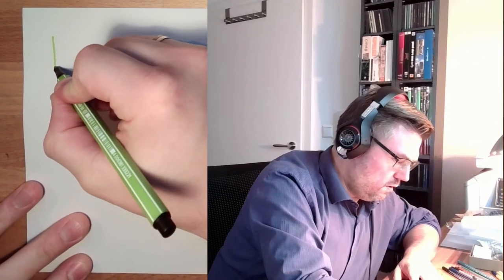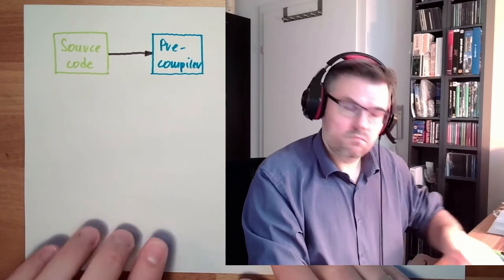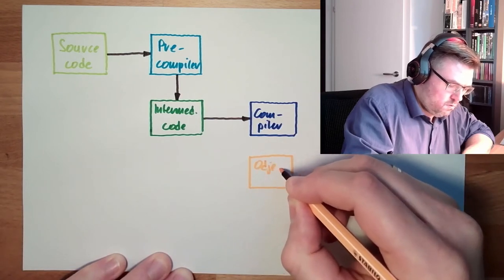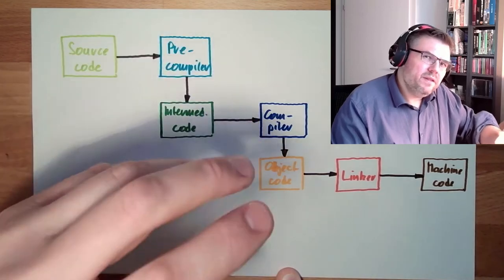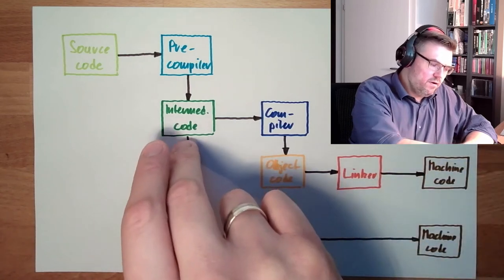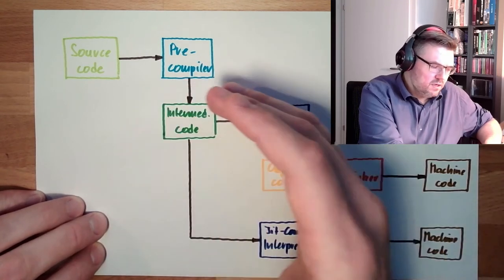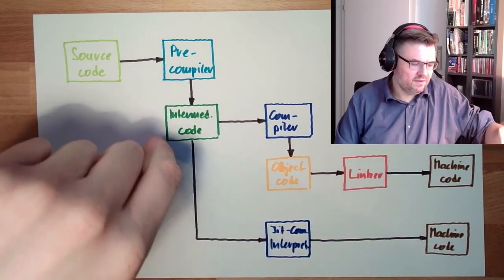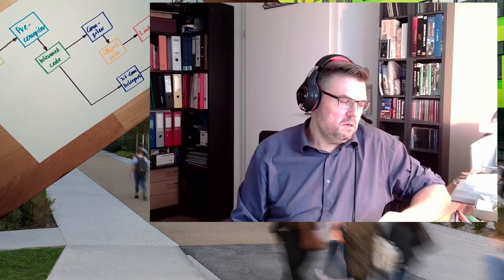Computer 07: Compiler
In this video we will hear about translating a source code to machine code a little bit more in detail. We will handle compilers and interpreters and see what the differences are and why both are still in use.